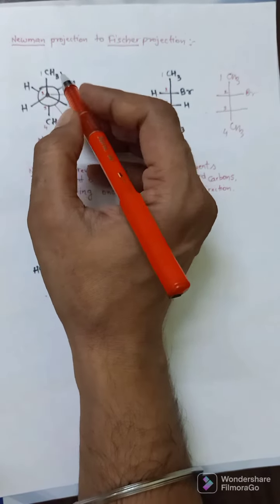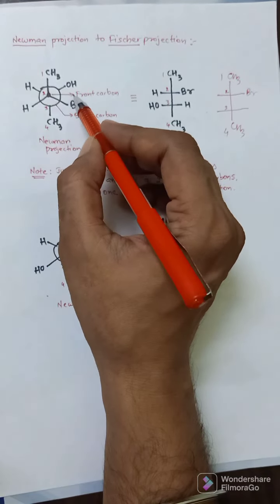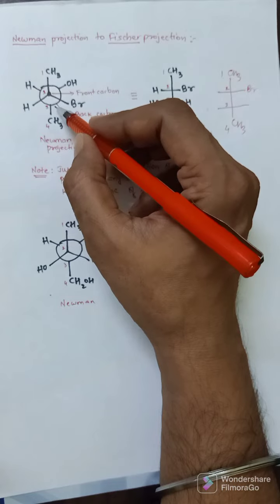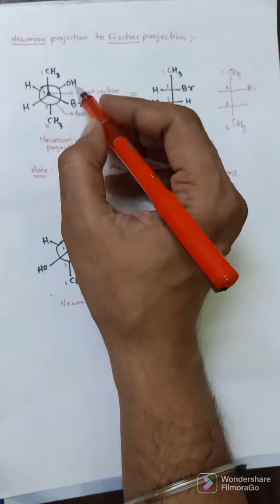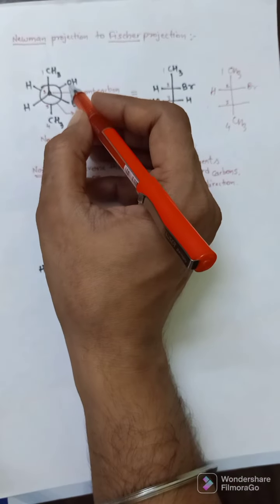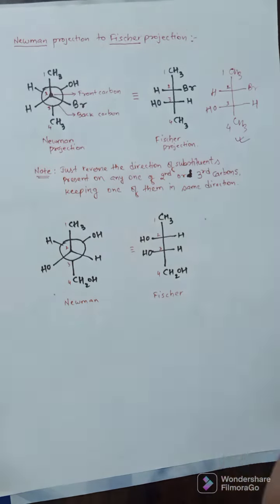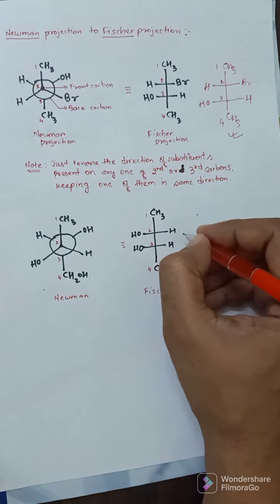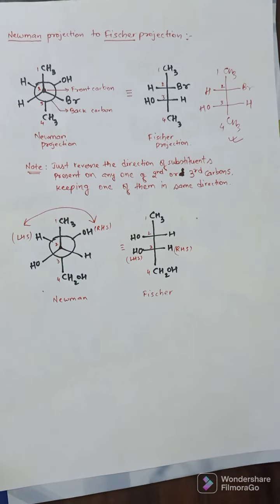Short trick for Newman to Fischer projection(@RKT Chemical Sciences)